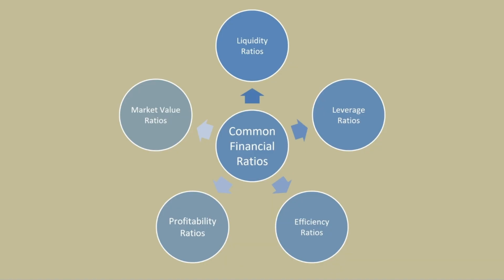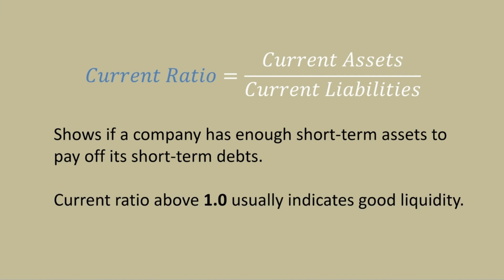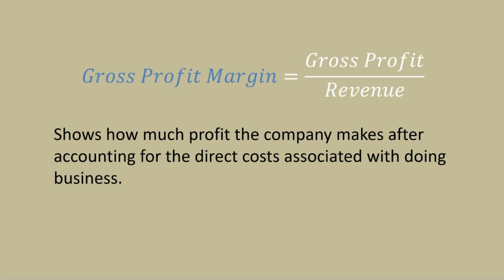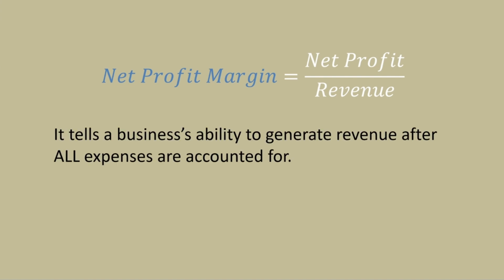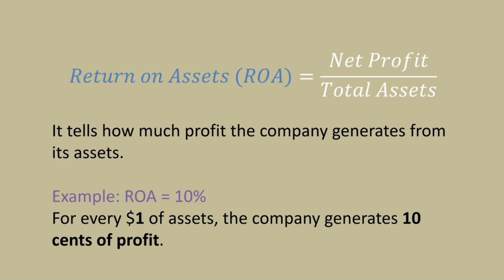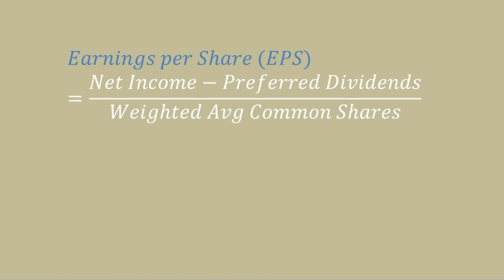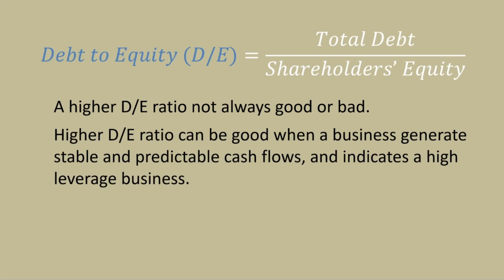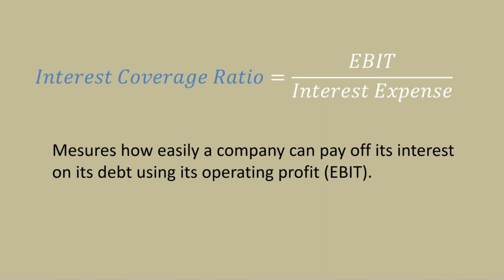How to Read Financial Statement like an Accountant - Financial Metrics and Financial Ratios - Part 2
How to Read Financial Statement like an Accountant
Three primary financial statements / Key financial metrics / Explain of common used financial ratios / Financial analysis

Visit my previous videos:

Chapters:
0:00 Introduction
1:18 Current Ratio
1:42 Quick Ratio
2:14 Gross profit Margin
2:55 Net Profit Margin
3:29 Return on Assets (ROA)
4:06 Return on Equity (ROE)
4:40 Earnings per Share (EPS)
5:01 Price to Earning (P/E)
5:23 Debt to Equity (D/E)
6:15 Interest Coverage Ratio